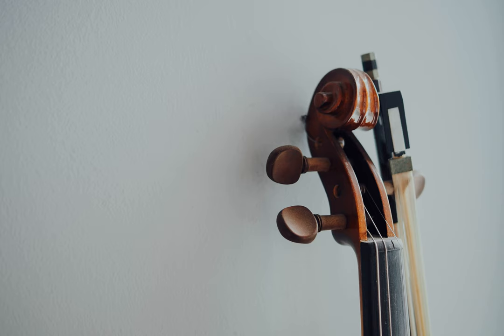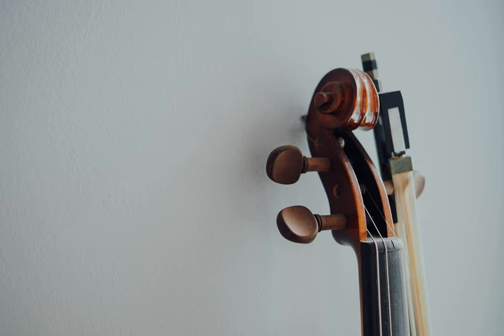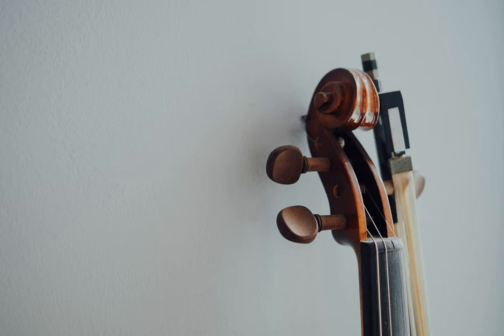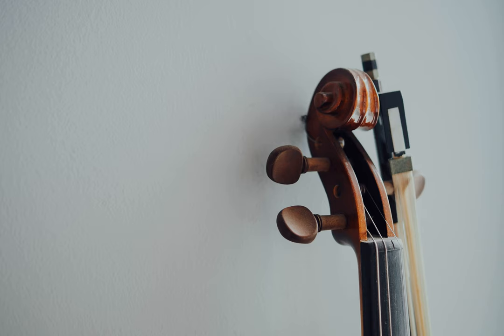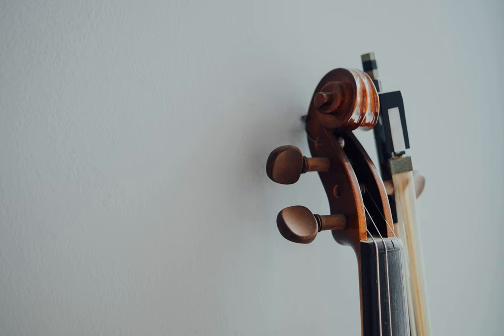violin - Why do I hear tritone overtones when I play my G string very softly?